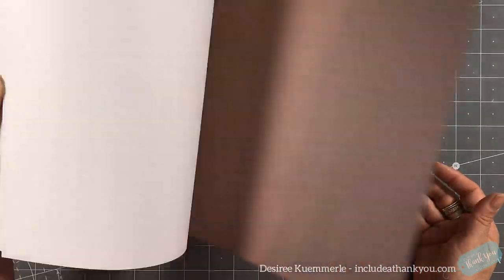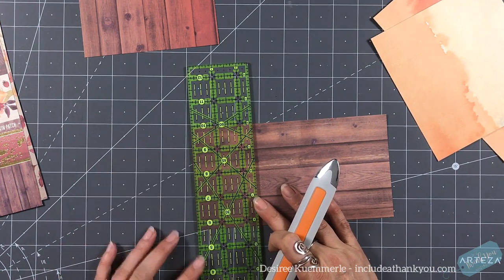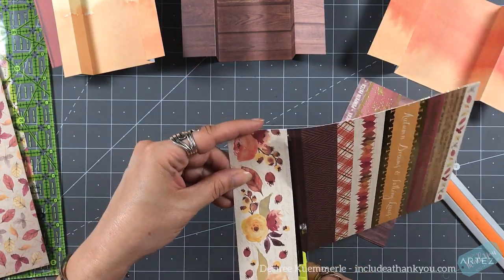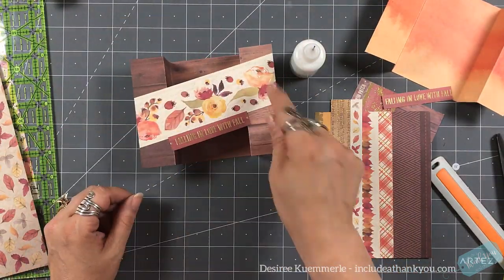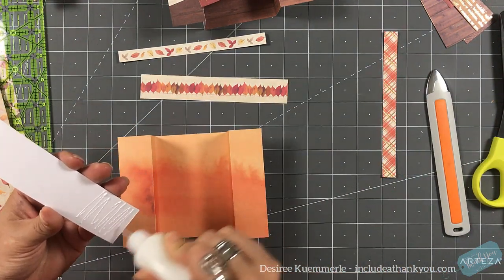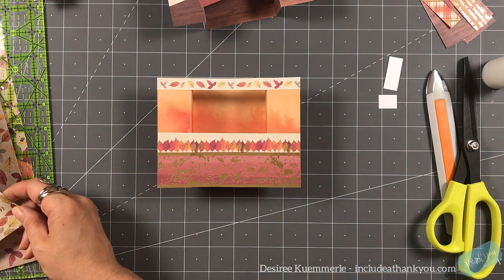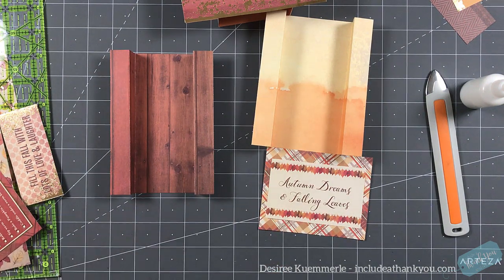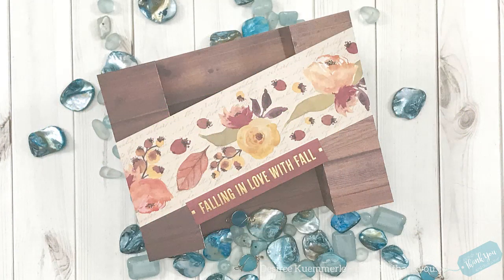A Bridge Card Design only using Pattern Paper! | Card Making Made Simple | Simplicity Series Ep. 12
We are back today with Ep. 12 of our Simplicity Series!

Simplicity – using basic supplies we all have in our stash, plus a little more! …and the little more is just liquid adhesive, a pair of sharp scissors and maybe a paper trimmer (only if you do not like to use a pencil and a ruler)! Ink and a sentiment stamp set!

~Desiree